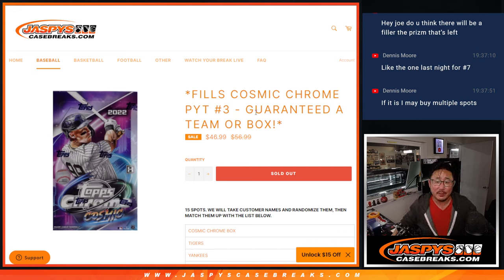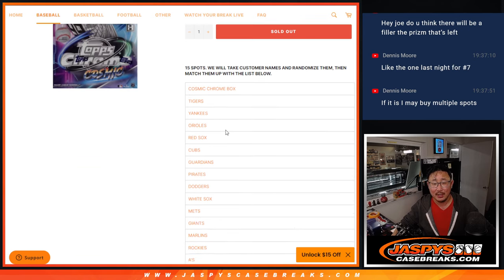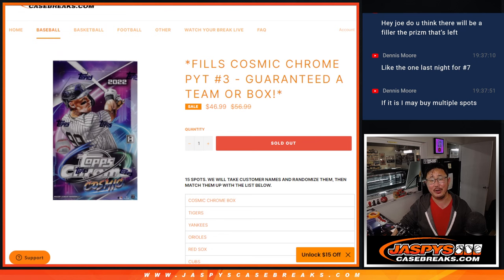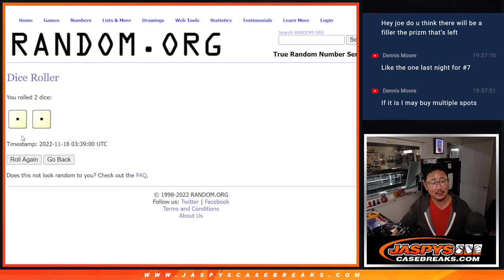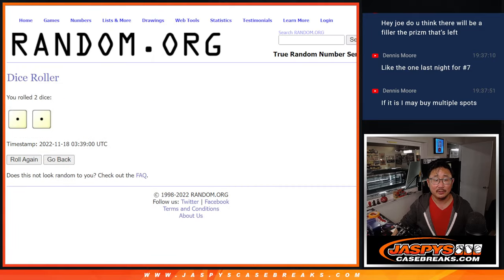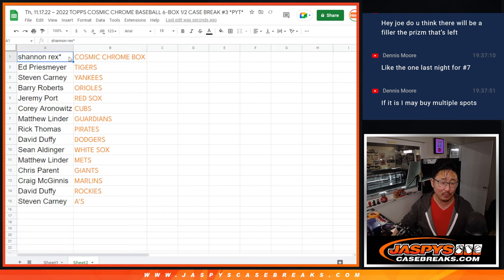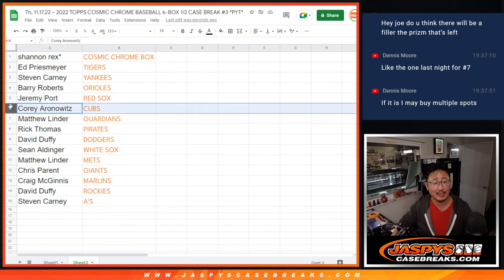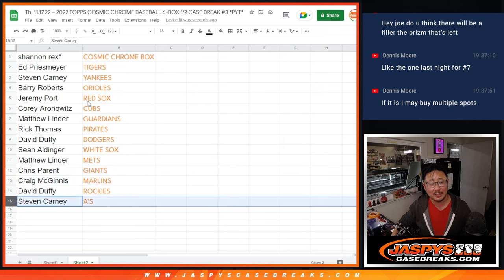Team Random ~ Th, 11.17.22 ~ 2022 TOPPS COSMIC CHROME BASEBALL 6-BOX 1/2 CASE BREAK #3 *PYT*